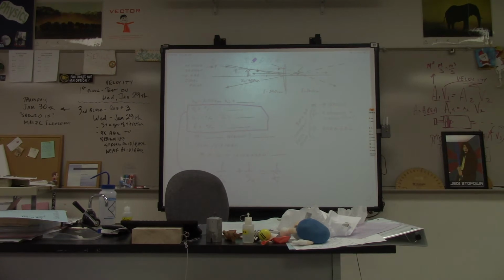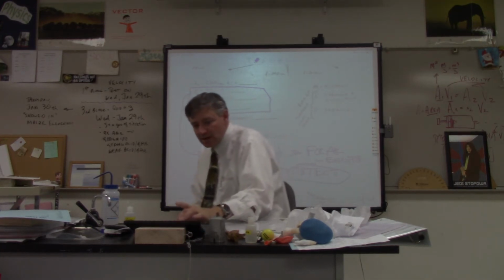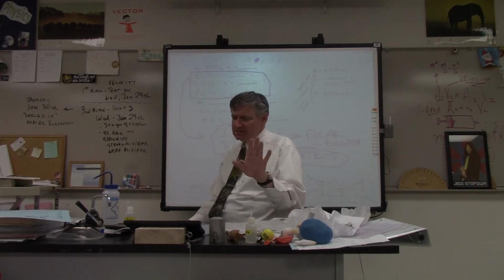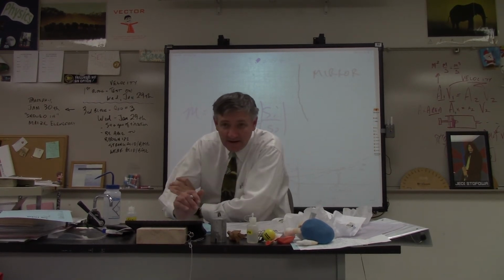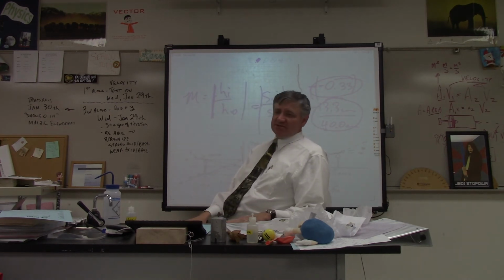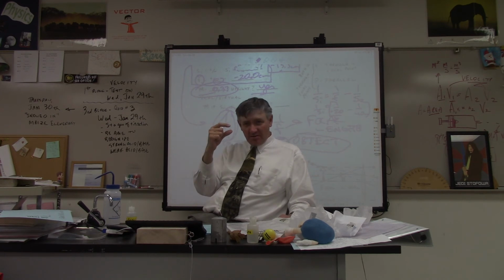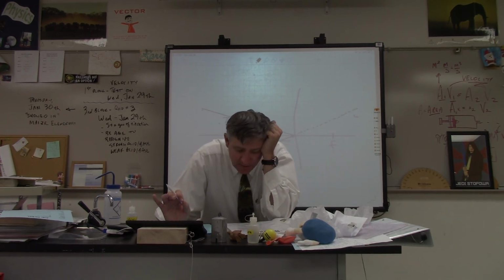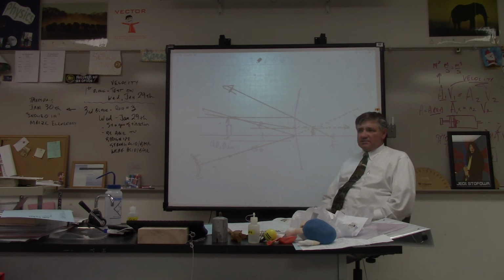AP Physics 1 28 20 3